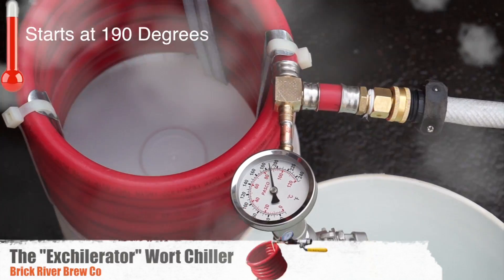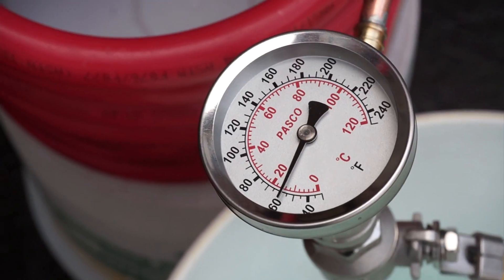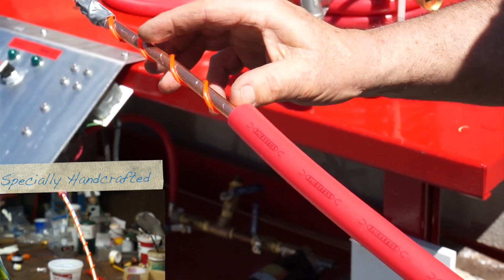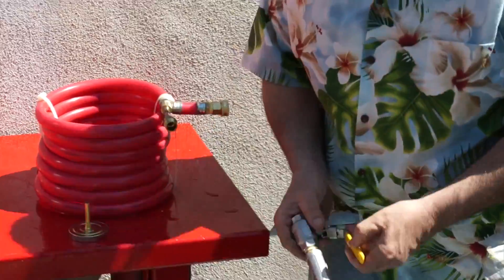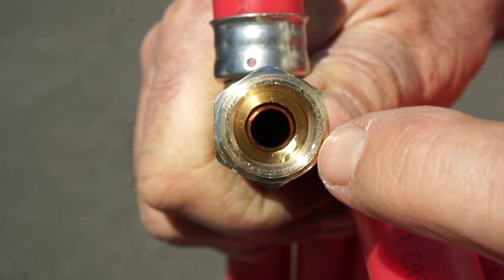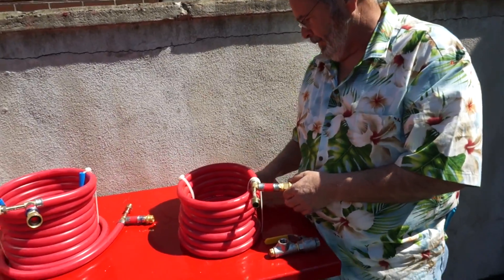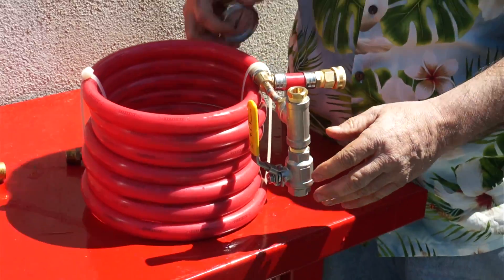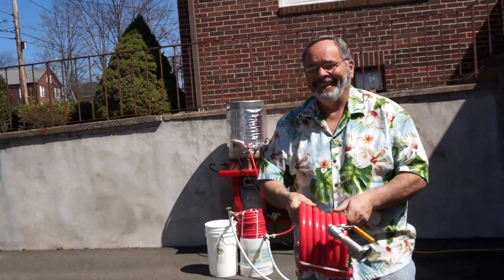Counterflow Wort Chiller | The "Exchilerator"